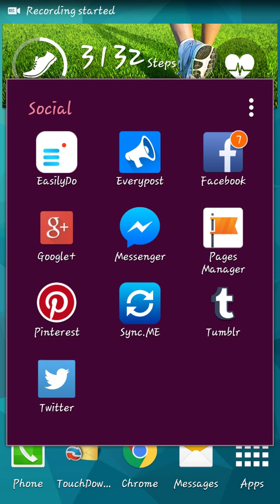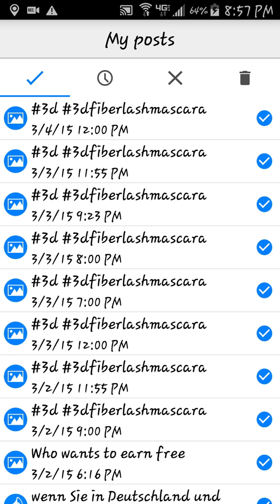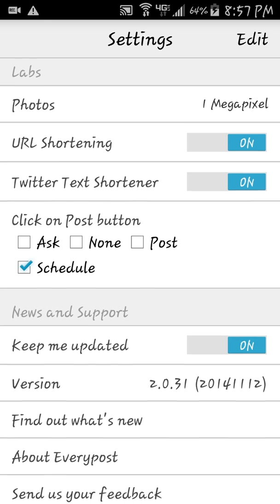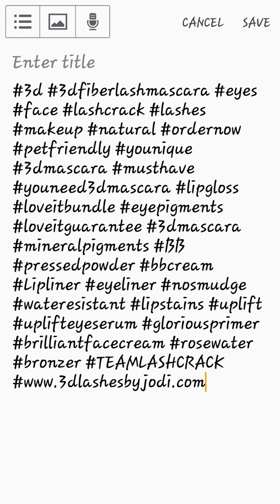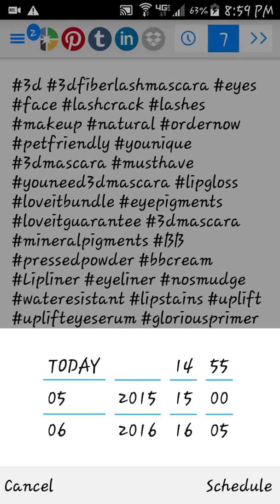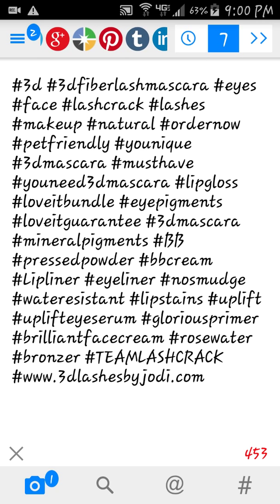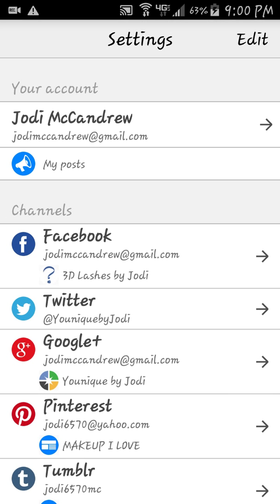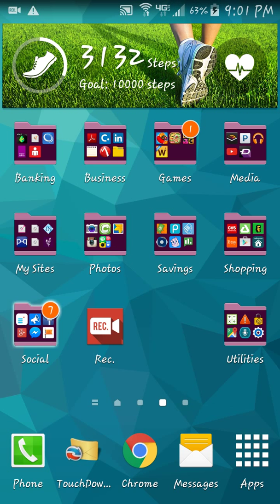How to use Everypost app instructions tutorial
Every post app instructions tutorial for social networks and marketing I used this for my business good for any business!